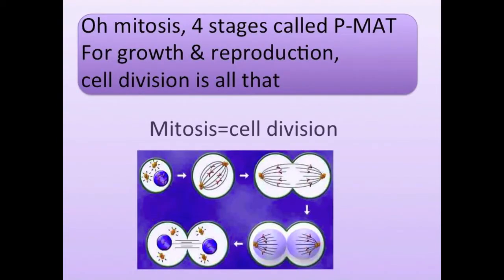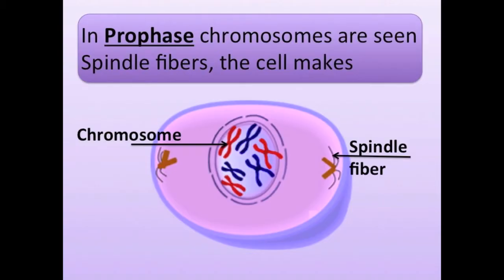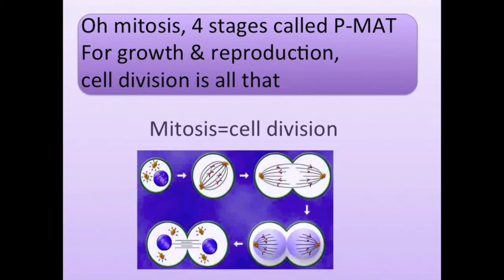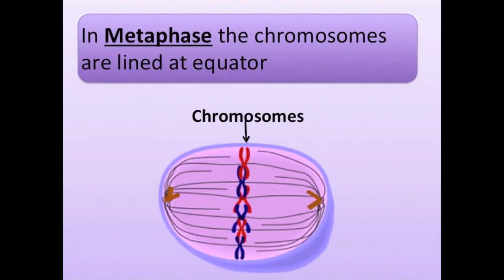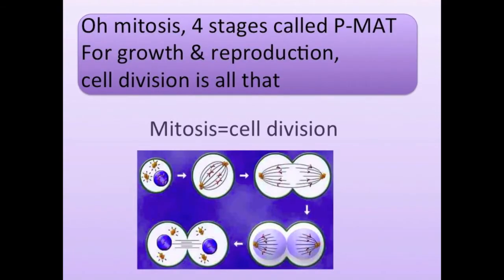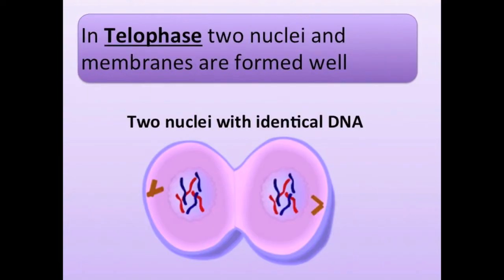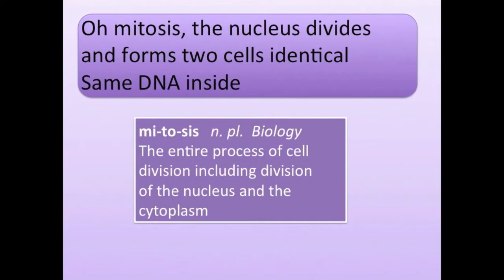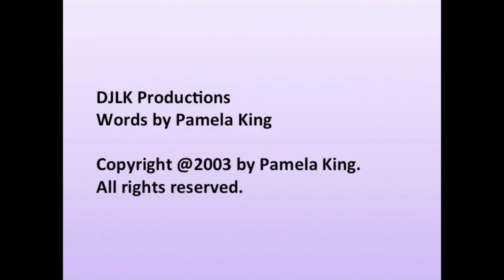Mitosis Song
Learn about the stages of mitosis.